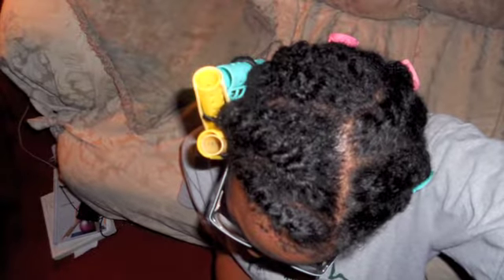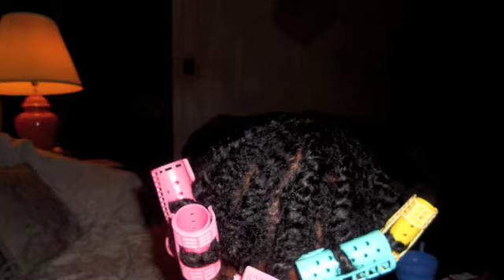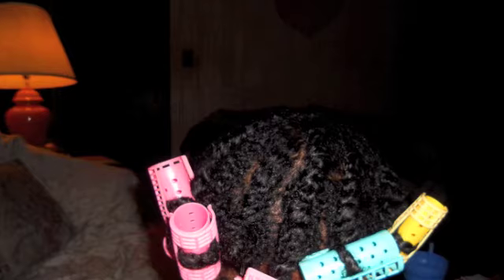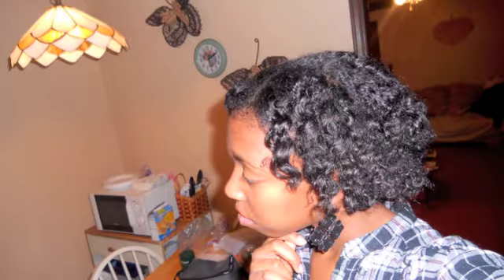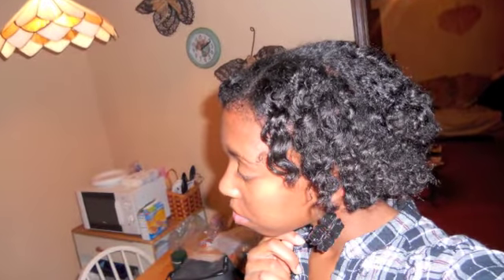flat twist tutorial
This will show you have to create waves. It's a good style for the winter months